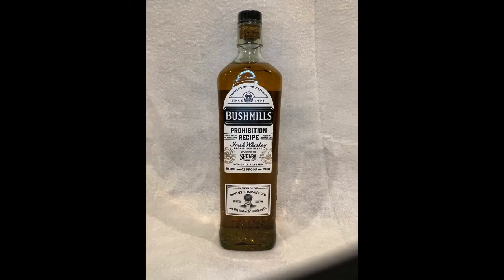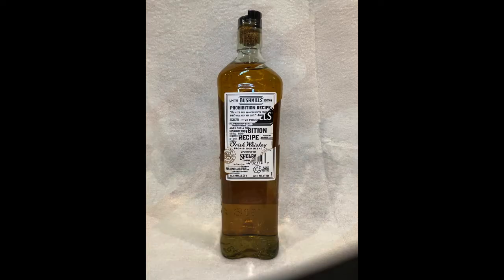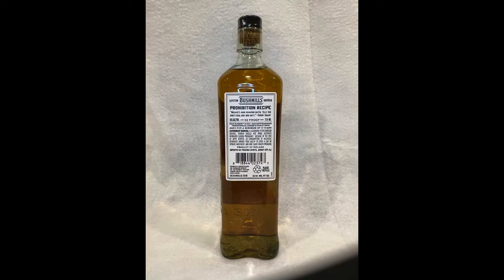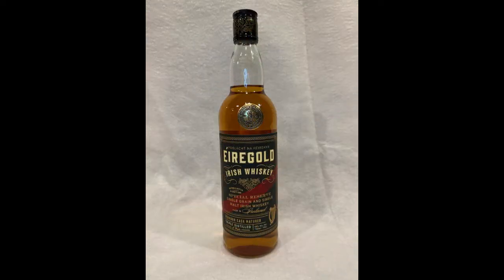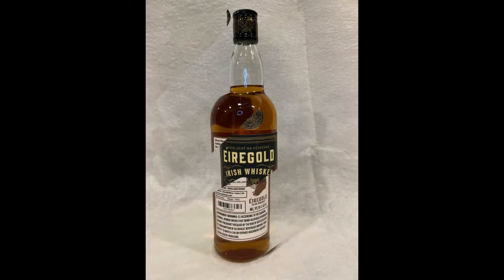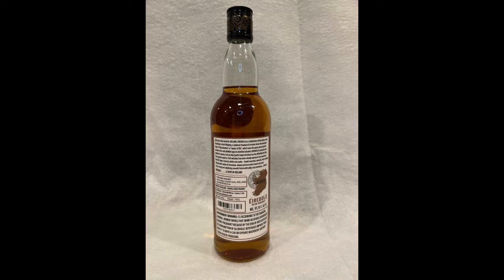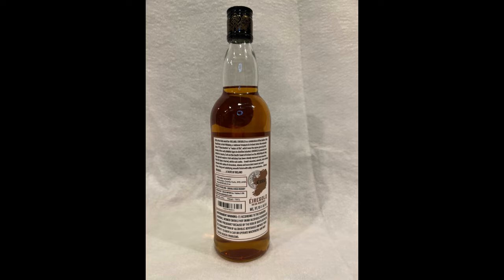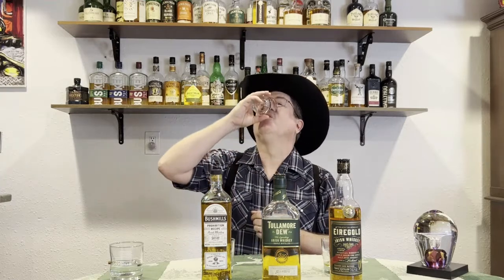[004] - Bushmills Prohibition Recipe / Tullamore D.E.W. vs. Eiregold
I picked up a bottle of the limited edition Bushmills Prohibition Recipe (a.k.a. "Peaky Blinders") last week, and I will share my first impressions with you. Also, a channel subscriber wanted to know how Eiregold compares with Tullamore D.E.W., so we're going to find out in a head-to-head taste test!